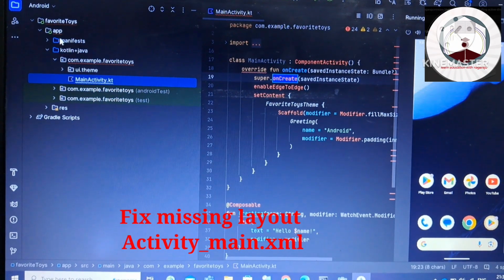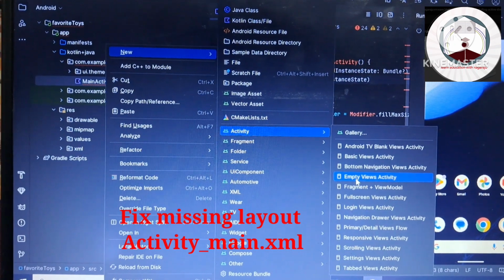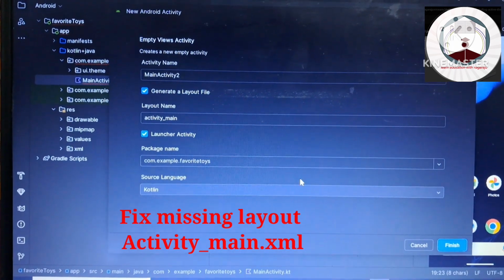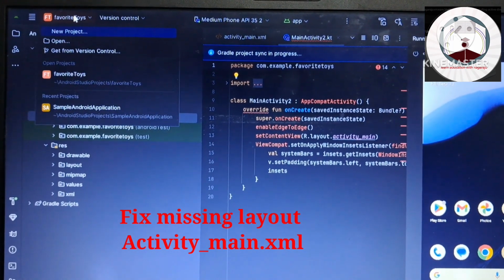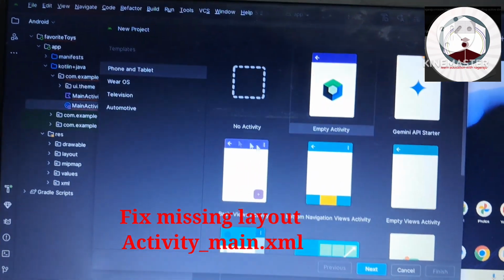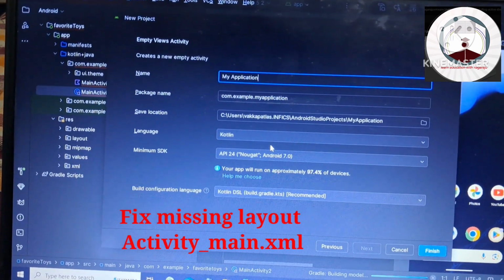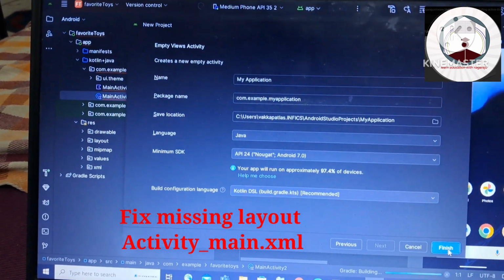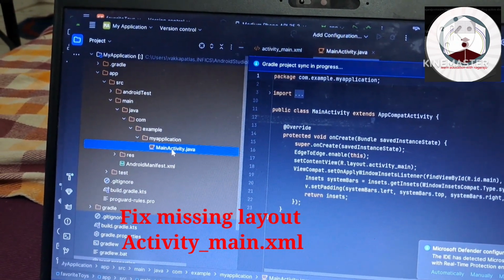Android studio how to fix missing layout through Activity_main